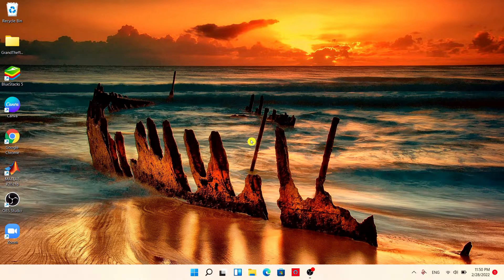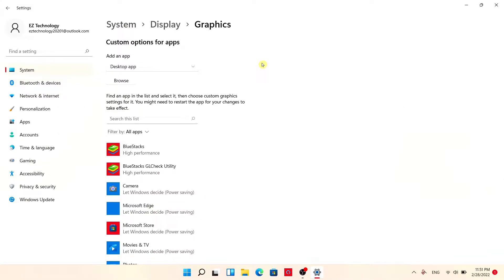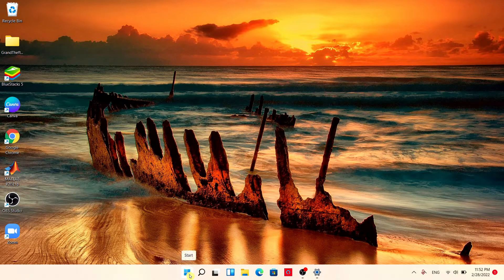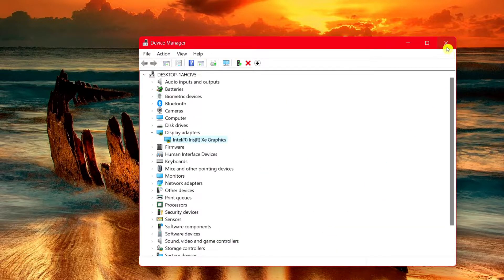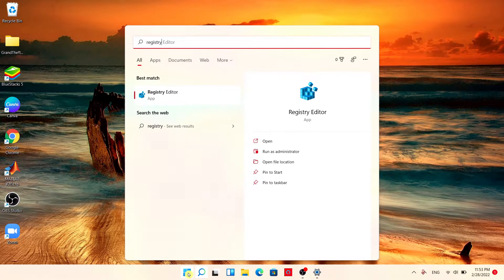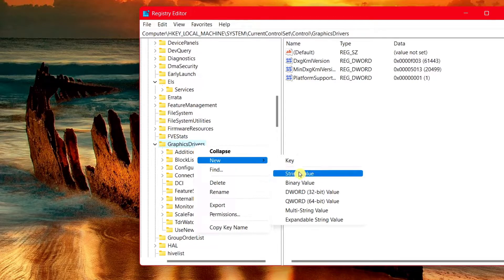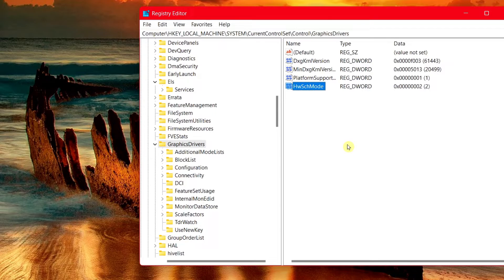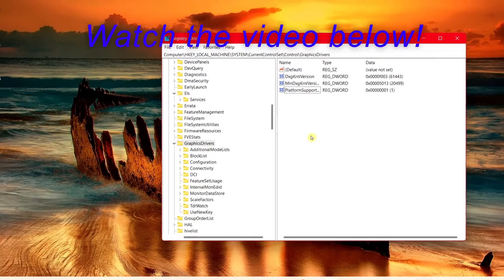2 Methods To Enable Hardware Accelerated GPU Scheduling Windows 11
2 Methods To Enable Hardware Accelerated GPU Scheduling Windows 11 Watch this for 2 methods on how to enable hardware accelerated GPU Scheduling in Windows 11.